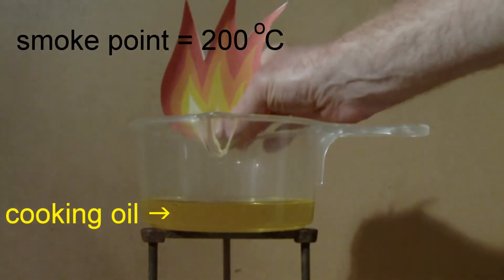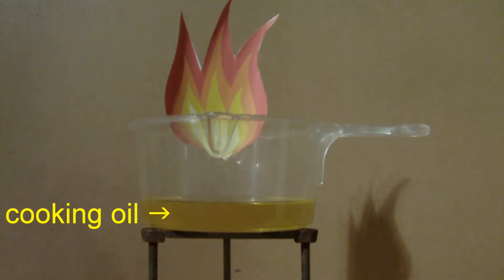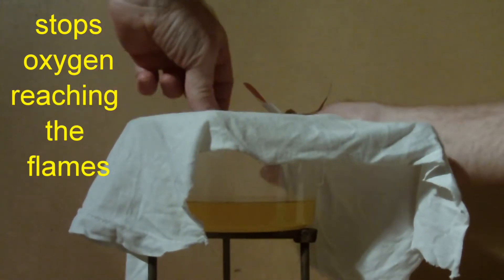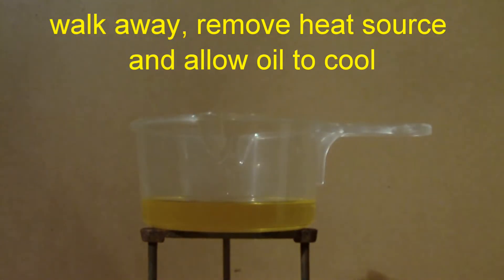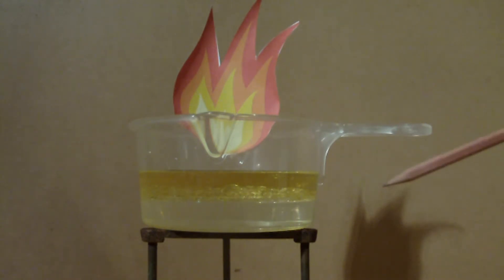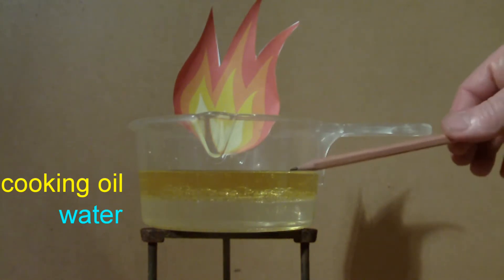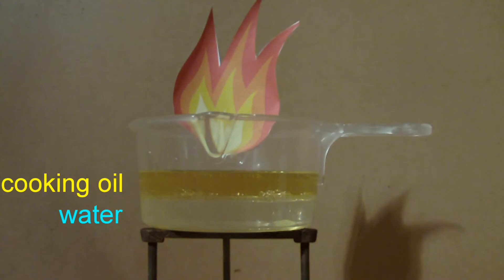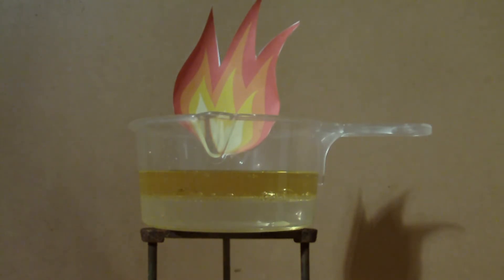fat fires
effect of throwing cold water on a fat fire followed by an explanation of the resulting explosion